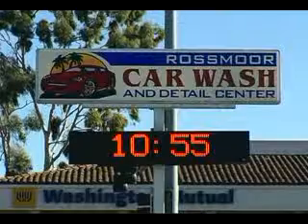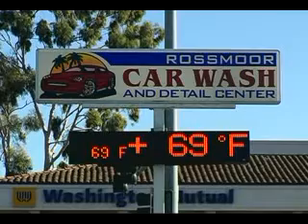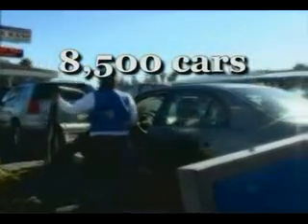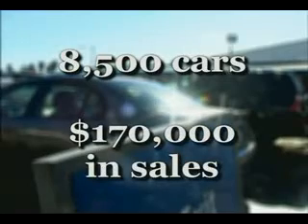LED Sign Return on Investment with Whats Up Sign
Outdoor LED Signs by Whats Up Sign - Return on Investment